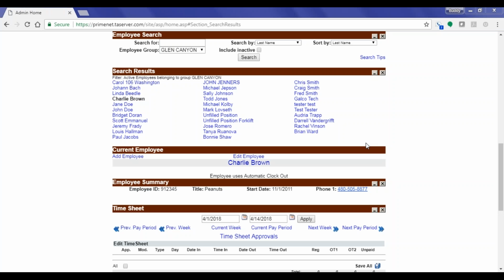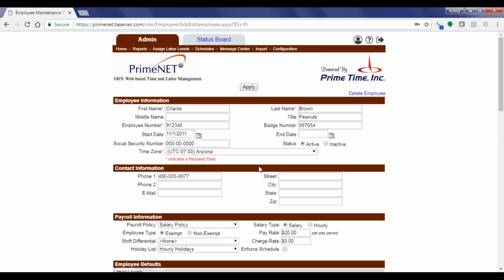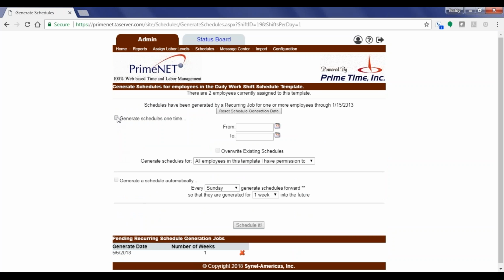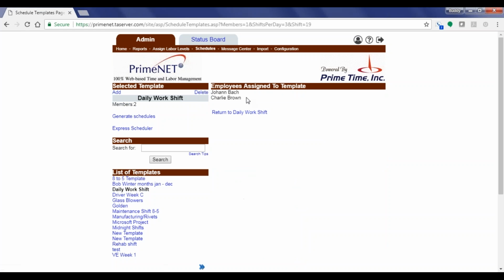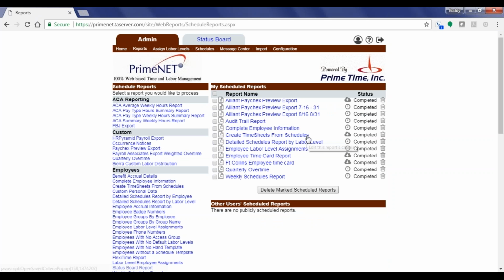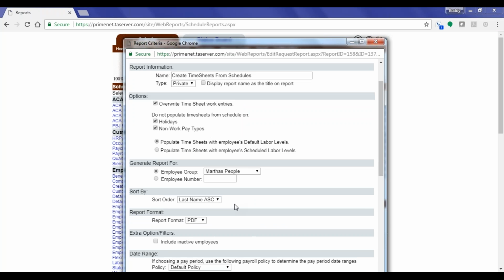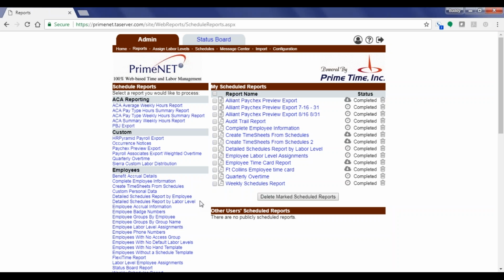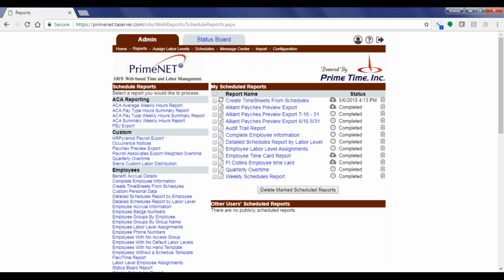Adding employee to Create TS from Schedule Legacy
How to add an employee to get their time sheet created automatically from Schedule.